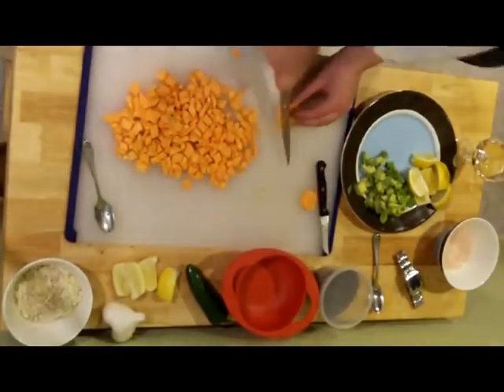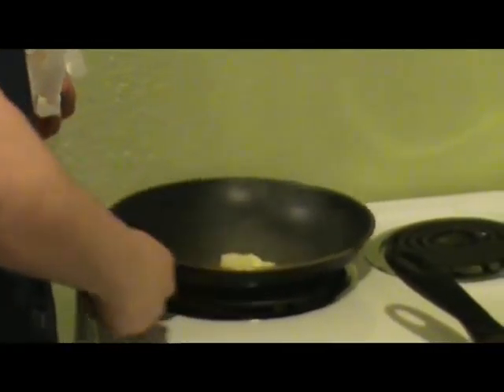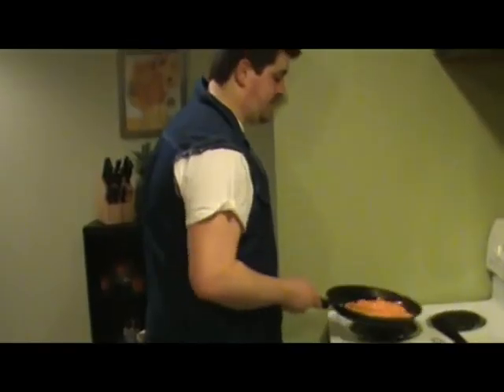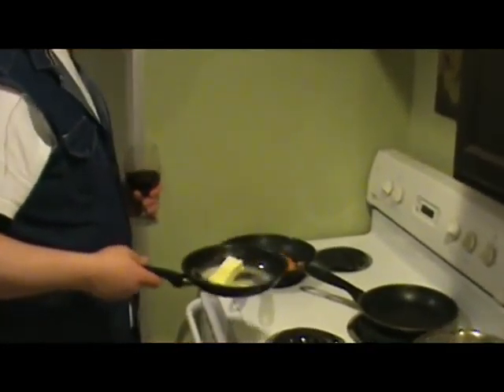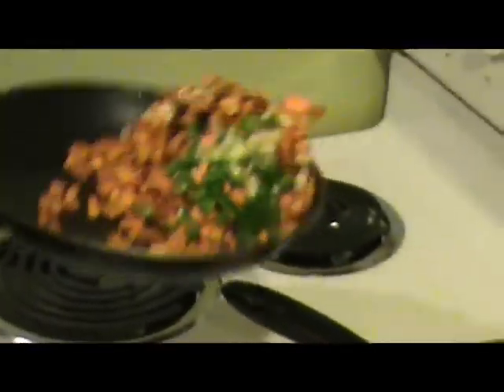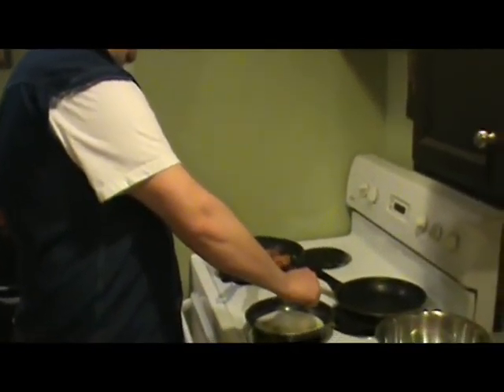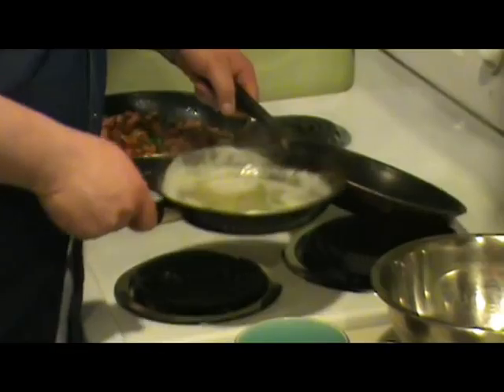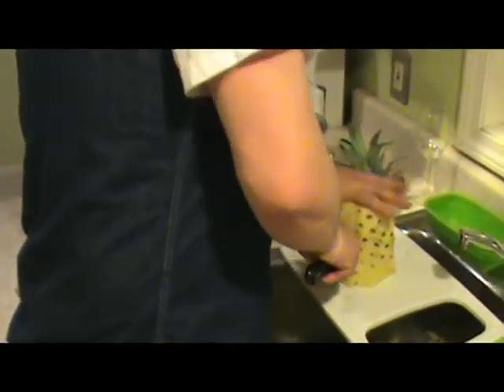Episode 2 - "Scrumptious Scallop Salsa"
INGREDIENTS
6 scallops
1 avacado diced
1 1/2 cups diced sweet potato
1 large jalepeno
6 cloves garlic
1 stick butter
1 lemon for juice and zest
1 pinch of red peppa flakes
20 cranks o pepper
2 pinches Himalayan pink salt

WANT TO BE NAUGHTY? 1 CUP DICED PINEAPPLE

..And you know the drill, watch the reel!